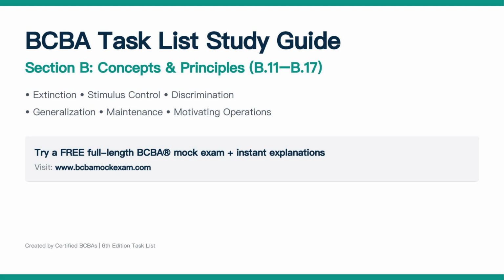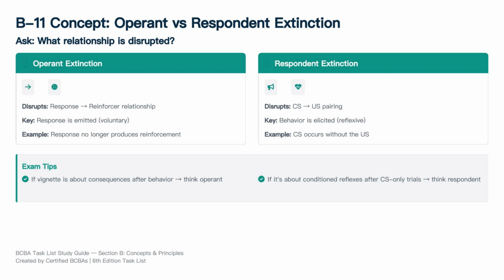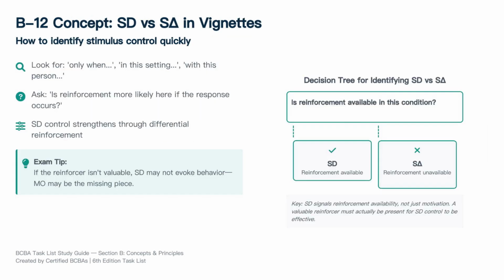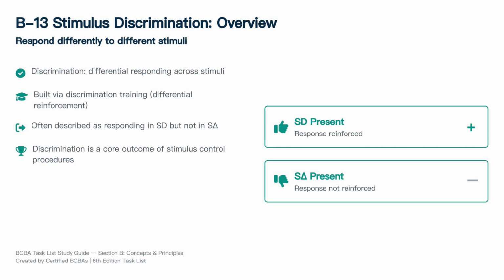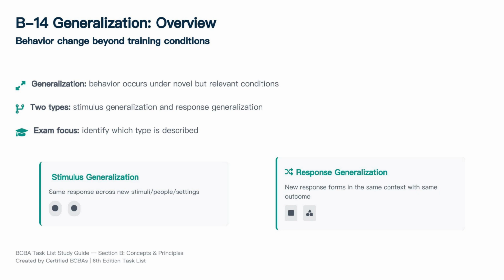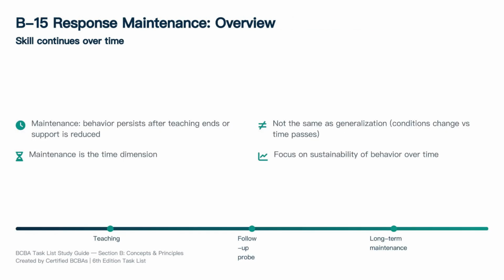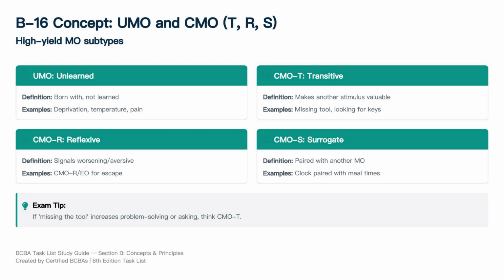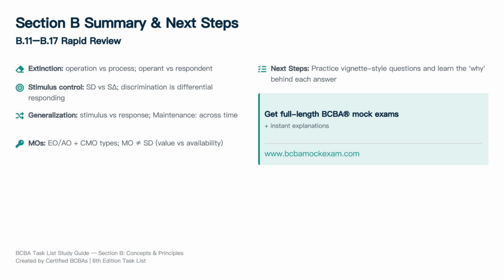BCBA® Section B (B.11–B.17) | 6th ed. Extinction, Stimulus Control & MOs | Mock Exam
00:00 Intro – Section B.11–B.17 Overview
00:34 Extinction: Operant vs Respondent
01:58 Stimulus Control: SD vs SΔ
03:17 Discrimination vs Generalization
04:22 Generalization
05:30 Response Maintenance
06:15 Motivating Operations (EO, AO, CMO Types)
07:14 MOs vs SD (Value vs Availability)
07:43 Summary & Next Steps

Section B.11–B.17 covers some of the highest-frequency concepts on the BCBA® exam — extinction patterns, SD vs SΔ, discrimination and generalization, response maintenance, motivating operations, and the exam’s favorite distinction: value vs availability. In this lesson, we break down each topic using clear visuals from the study guide, exam-style cues, and real applied examples to help you quickly identify these concepts on test day.